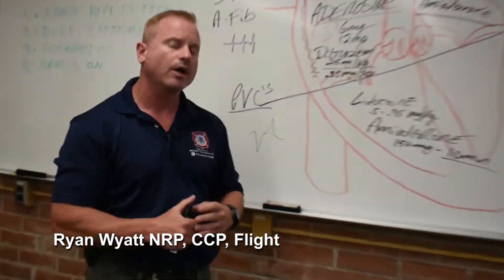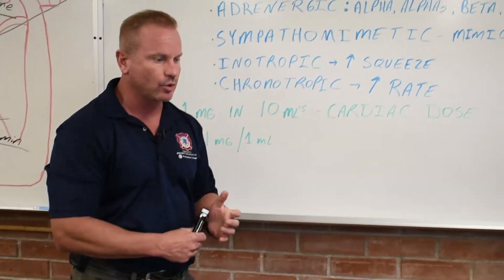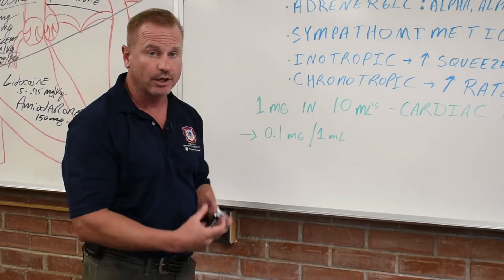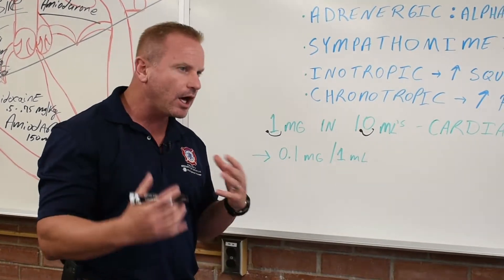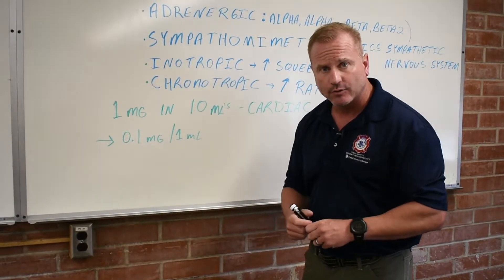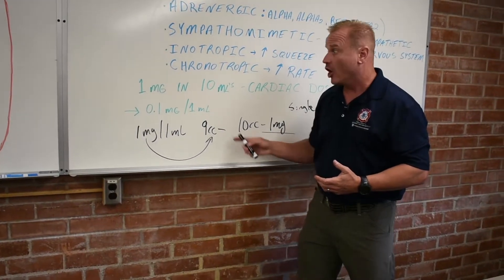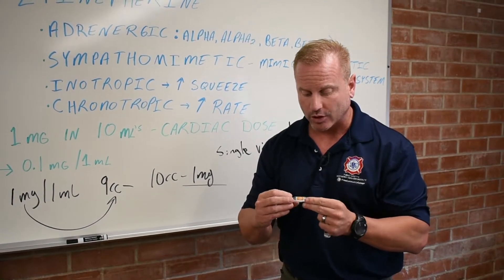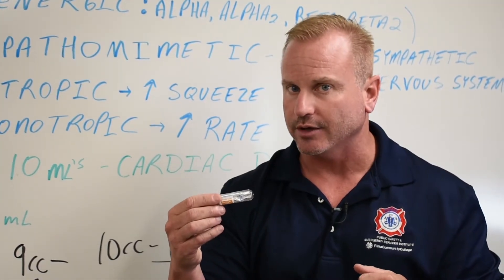Epinepherine 1:1,000 or 1:10,000?! - Demystified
In this video critical care flight medic Ryan breaks down the difference between Epinephrine 1:1,000 and 1:10,000 and when to use them. Learn his tips and become confident with your epi administration!

Skills and Video Demonstrations by

Pima Community College
Public Safety & Emergency Services Institute (PSESI)
CAAHEP Accredited Paramedic Program

Submit a video request a video at

Produced, Shot, and Edited by
Devin Marble AAS, NRP
Video Skills Specialist

Epinephrine 1:1 or 1:10?! Demystified Instructor
Ryan Wyatt CCP, NRP, Flight

Music
Omni Music authorized for use
by Pima Community College

opinions of Pima Community College.

to be a substitute for professional
medical advice, diagnosis, or
treatment. Always seek the advice of
qualified health professionals and
educators for clarification or continued
education on any materials expressed
herein prior to patient treatment
and skills implementation.